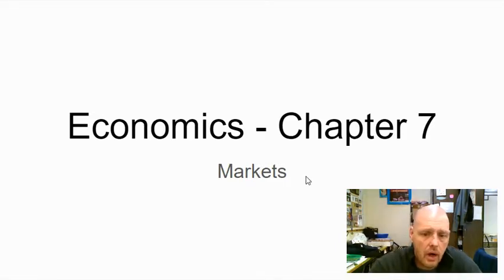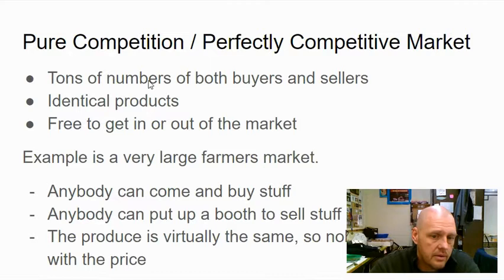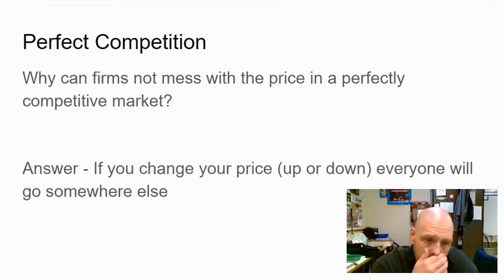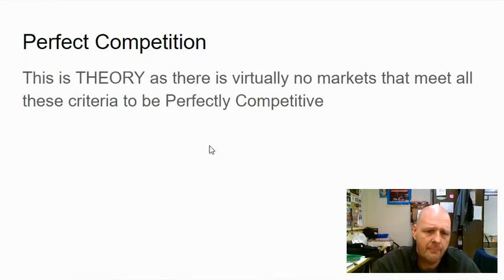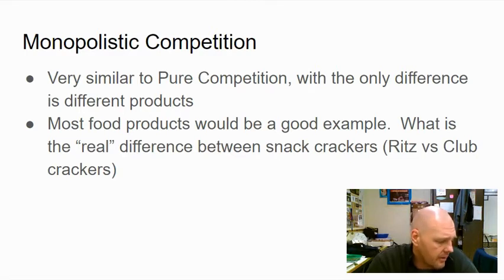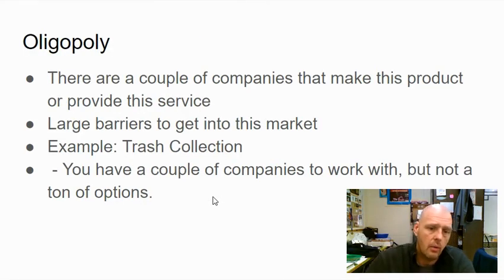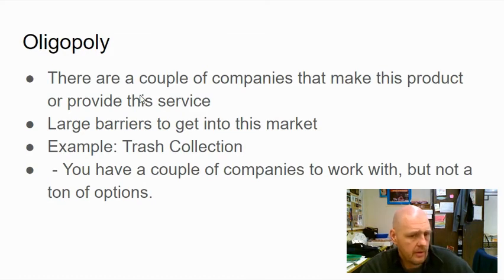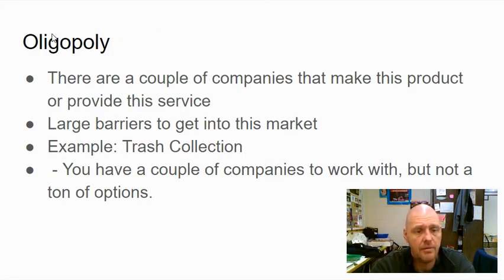Economics Chapter 7 Markets